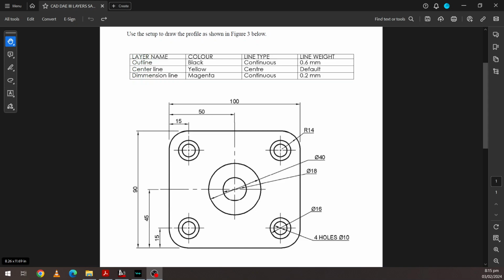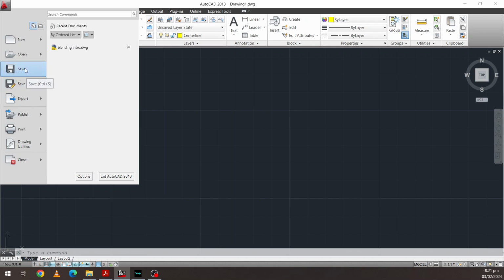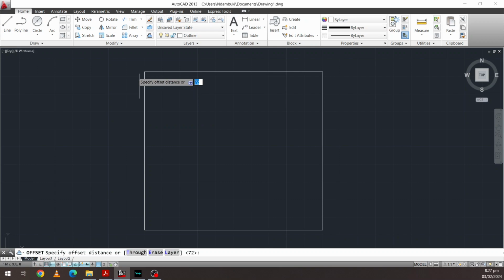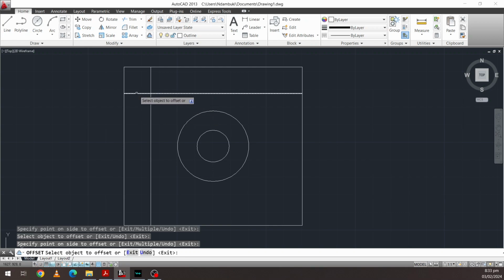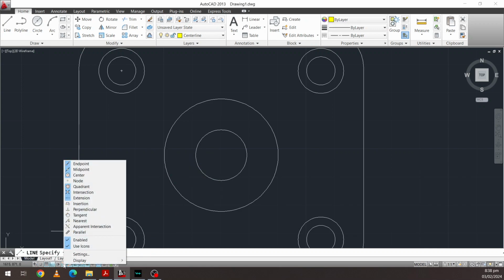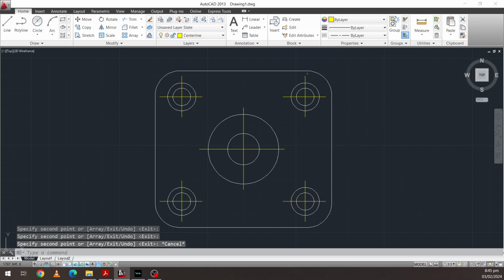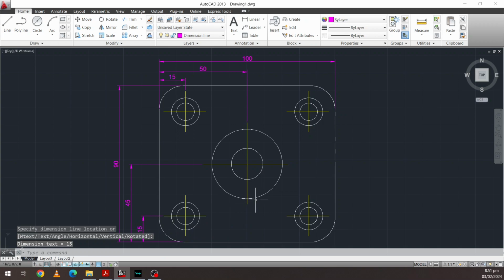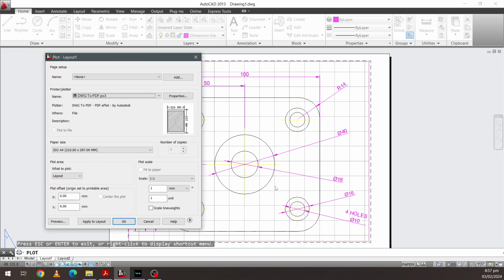DAE III Layers and Drawing Intro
This video serves as an intro for the lessons on layers,  drawing, object snaps, object snap tracking ... etc. Hopefully, you find it helpful and can follow along, feel free to ask any questions.